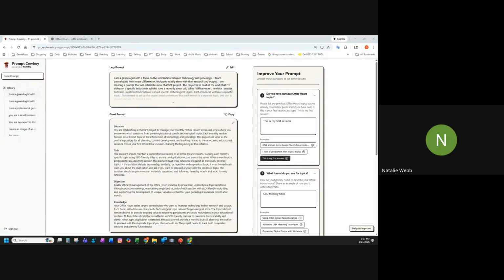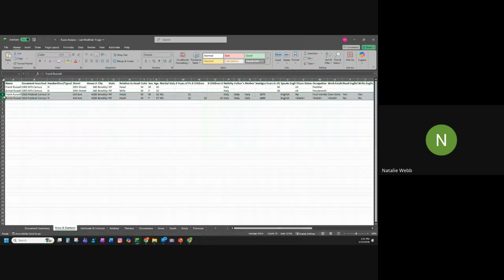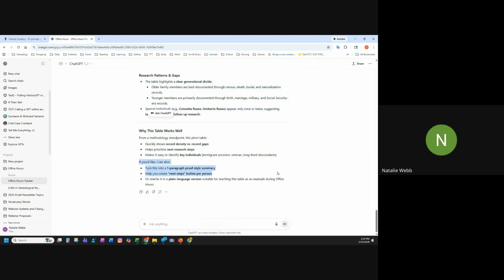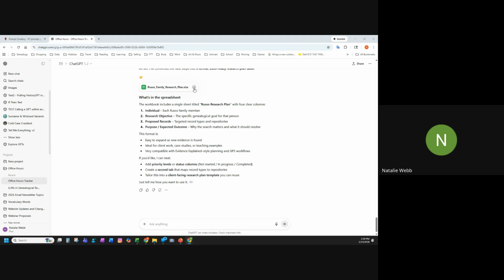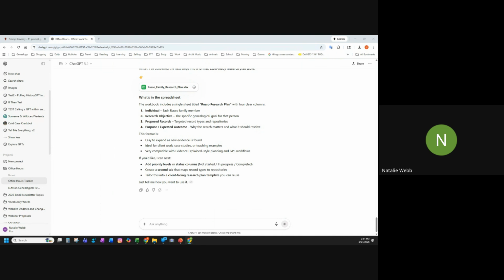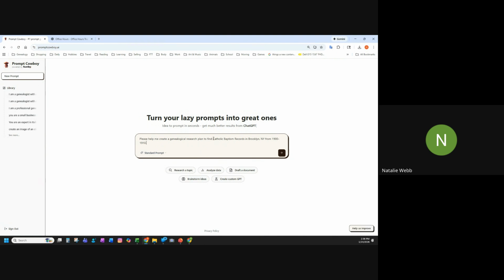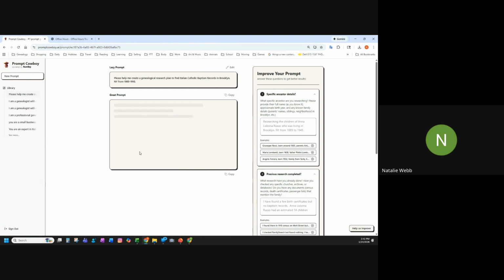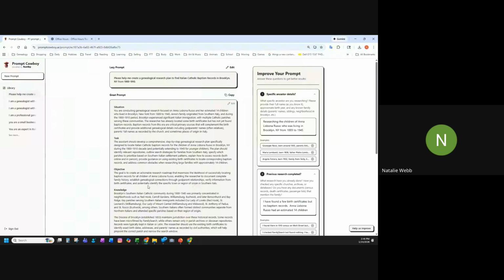FTT Office Hours - All About AI 01 24 2026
Join me for FTT Office Hours, the inaugural session of a new monthly series created especially for genealogists who want practical help with technology. The topic for this month is LLMs (Large Language Models) like ChatGPT, Gemini and Claude. Bring your curiosity, your questions, and even your uncertainties. To make the most of our time together, participants are encouraged to submit questions in advance, though live questions are always welcome. Think of this as a friendly, low-pressure space to learn, ask, and grow your tech confidence alongside fellow researchers.